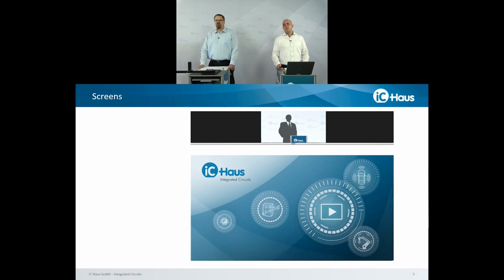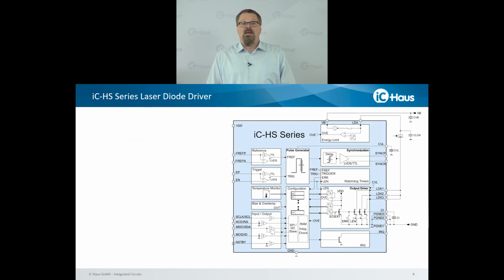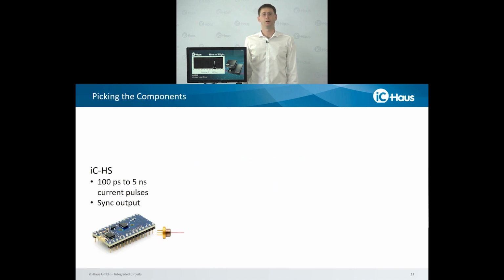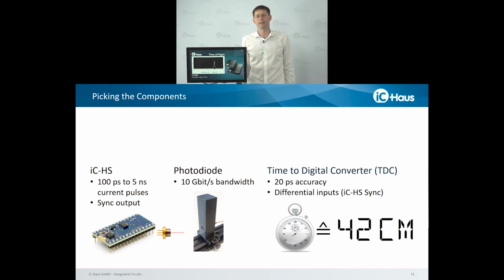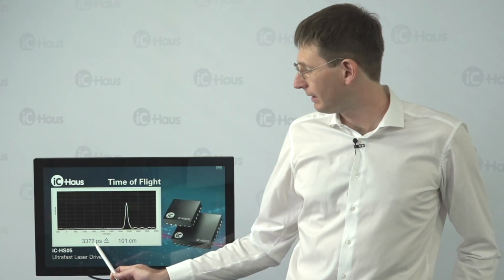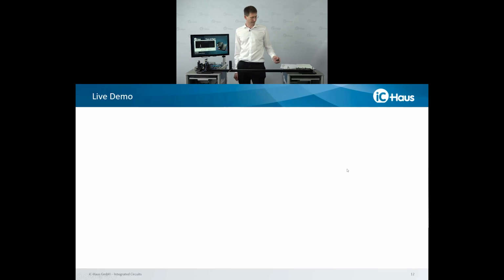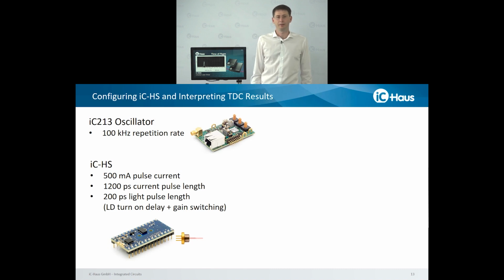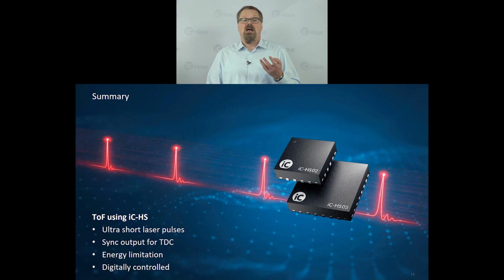Direct Time of Flight (ToF) Distance Measurement 2.0 | iC-HS Series | Webinar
The new generation of laser drivers from iC-Haus targets various exciting fields of applications. Producing ultra-short gain-switching pulses makes iC-HS highly attractive for direct ToF distance measurement in particular.

In this webinar, Stefan Kraus and Uwe Malzahn will present a practical example and a live demonstration of a direct ToF application, using iC-HS. The key challenges with this type of application are picking the right components, finding the correct configuration, and properly evaluating the measurement results.

Key Takeaways:
• Design choices for a practical direct ToF setup
• Direct ToF key components overview
• Mastering the challenges of a direct ToF application

0:00:00 Opening
0:01:40 Start of presentation
0:05:15 Live Demo
0:19:45 Summary
0:21:30 Q&A Session